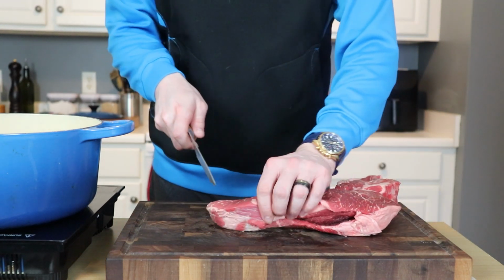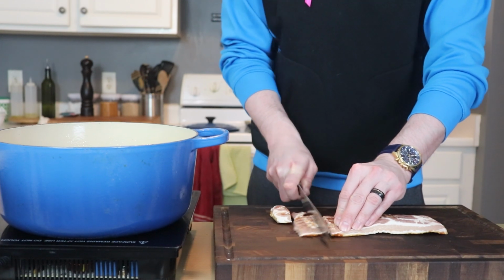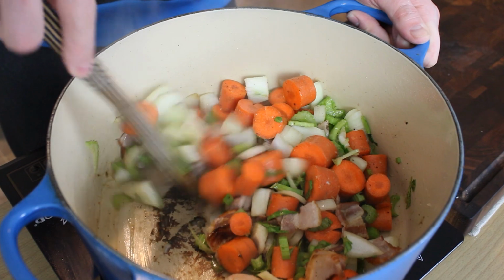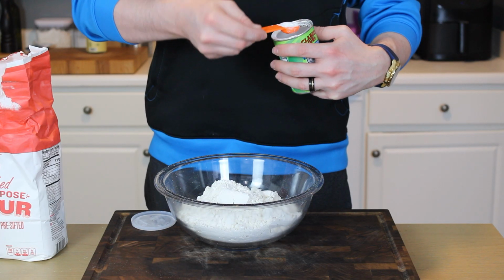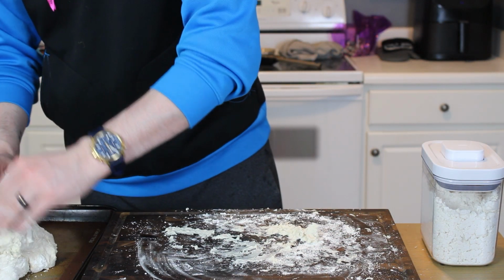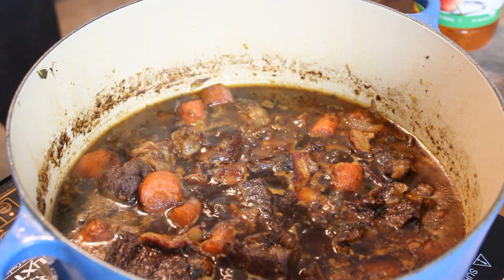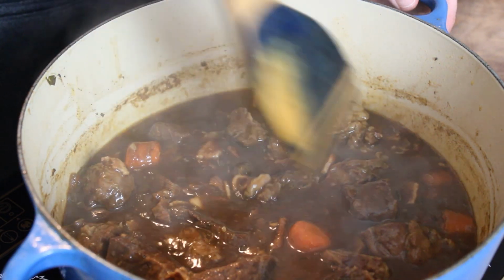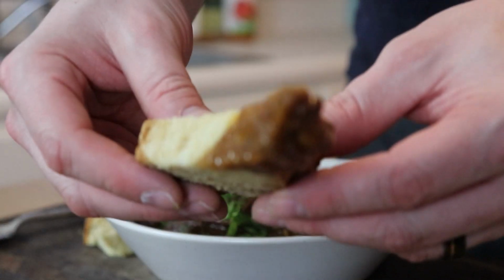Guinness Stew and Irish Soda Bread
With St Patrick’s Day around the corner, it’s time to grab a stout and get cooking.  Specifically this rich, slow-simmered Guinness Stew and soda bread meal.  Hearty, warming, filling, and of course, garnished with a proper touch of green.

Guinness Stew and Soda Bread Dish Guide
Serves 4

For the Stew
~3 lb chuck roast
4 strips thick cut bacon, diced
3 carrots, chopped into 1” pieces
1 large white onion, diced
2 ribs celery, diced
3 cloves garlic, minced
2 T tomato paste
1 bay leaf
3-4 sprigs fresh thyme
1 T corn starch
2.5 cups Guinness stout beer
2 cups chicken stock
Salt and Pepper to taste
1 T olive oil
1 T apple cider vinegar

Cut the chuck roast into even 1-2” cubes.  Heat olive oil over medium high heat in a large pot or Dutch oven.  Season chuck with salt and pepper and brown chuck in batches until all sides are deeply browned.  Remove from the pot and set aside.  Add the bacon and cook for 2-3 minutes or until it begins to render fat.  Add the carrot, onion and celery and cook, stirring frequently for 5-7 minutes or until they begin to soften and the onions turn translucent.  Add the garlic and tomato paste and cook for 1 minute more.

Return the beef to the pot along with any accumulated juices.  Add the beer and scrape the fond off the bottom of the pot.  Add the chicken stock along with the bay leaf and thyme.  Bring to a simmer and cook, covered, for 2.5-3 hours or until the beef is very tender.

Mix the tablespoon of corn starch with 1 tablespoon of water and add to the stew.  You can use more or less corn starch depending on your desired thickness.  Mix into the simmering stew and stir until slightly thickened.   Add in the cider vinegar and serve immediately garnished with minced celery leaves and a slice of soda bread (recipe follows).

For the Soda Bread

3 ½ cups AP flour (plus more for flouring a work surface)
½ t sea salt
1 t baking soda
1 ½ cups buttermilk

Mix the flour, salt and baking soda in a large mixing bowl.  Add the buttermilk and mix with a spatula to form a shaggy dough.  Turn out onto a floured board and knead for a few seconds until the  dough is soft but not wet.

Form dough into a round loaf and place on a oiled baking sheet and bake at 450 F for 15 minutes and then turn temperature down to 400 and bake 25-30 minute more or until internal temperature is at least 200 F or a skewer comes out clean when tested.